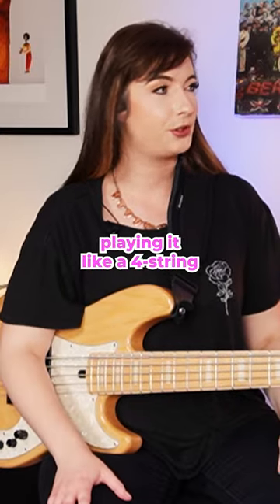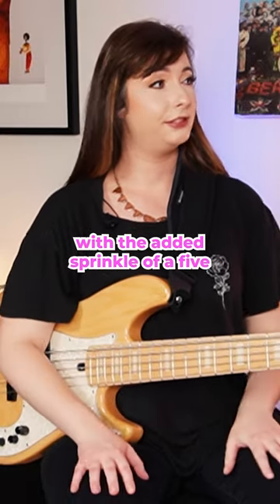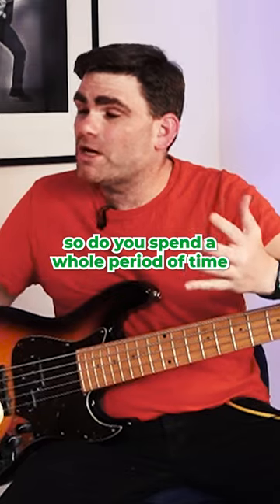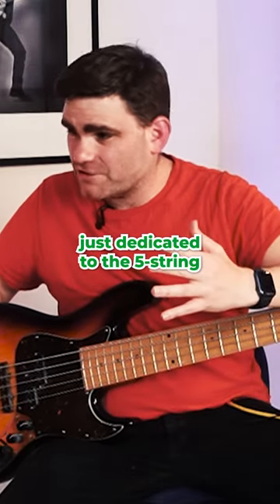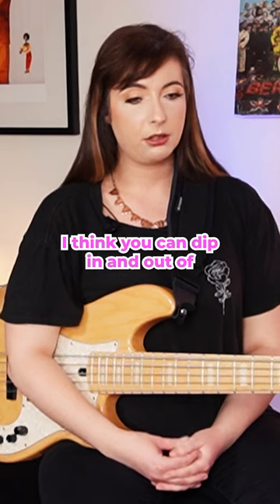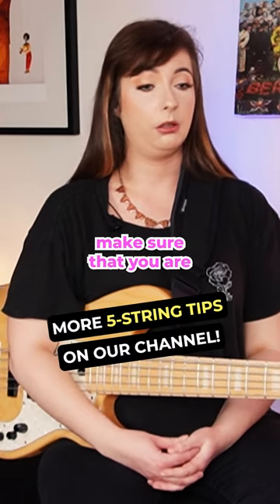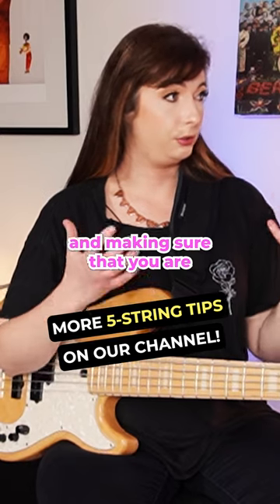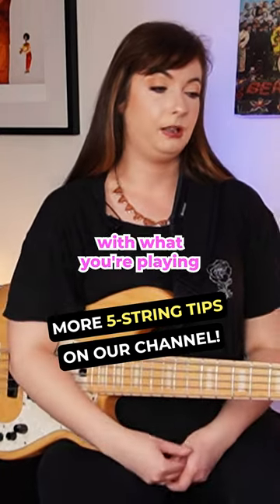how to switch to the 5-string bass, THE RIGHT WAY 👍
In this video, Sian Unwin shares how to switch to the 5-string bass efficiently and effectively.